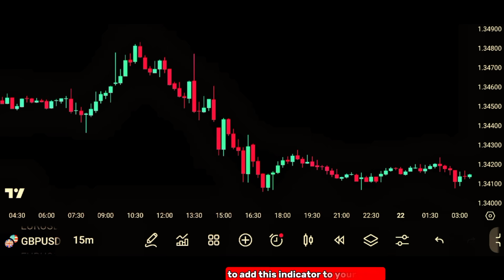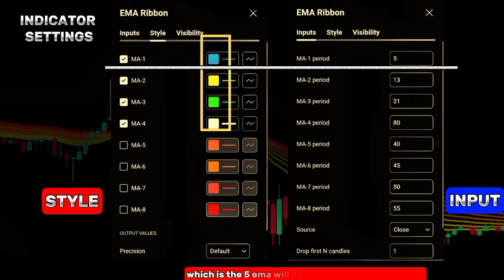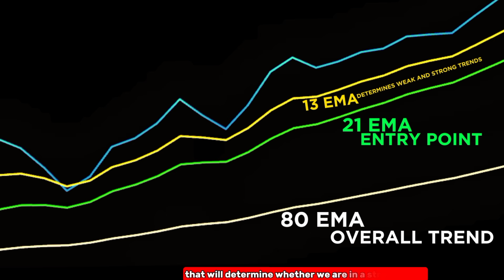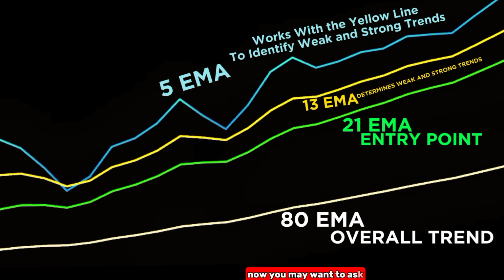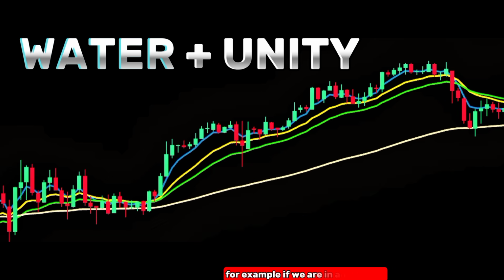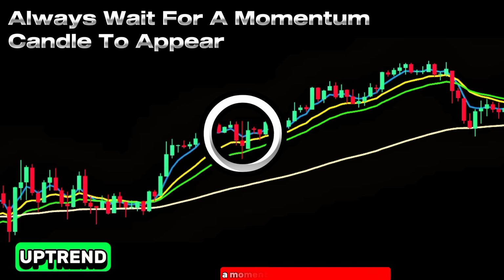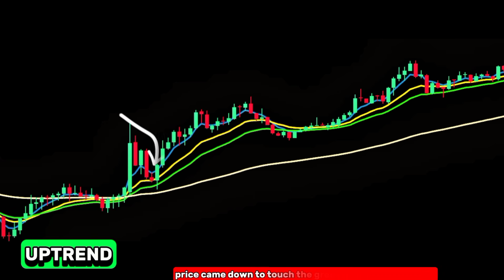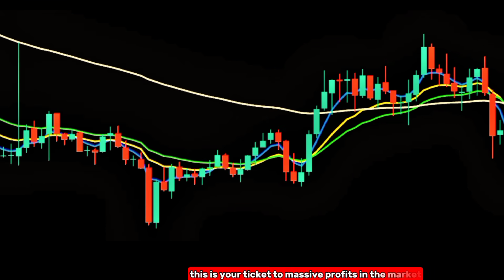The BEST Trading View Indicator You'll EVER FIND (The MOTHER Of All Indicators)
In This Trading Course, I will be teaching you a tradingview Indicator Strategy, that you will Appreciate for a Lifetime.
This strategy works in Forex, crypto, stocks, futures and any market where you can trade candlesticks

Tradingtrybe, tradingview,trading for beginners,forex trading,stocks trading,crypto Trading,Trading Strategy,